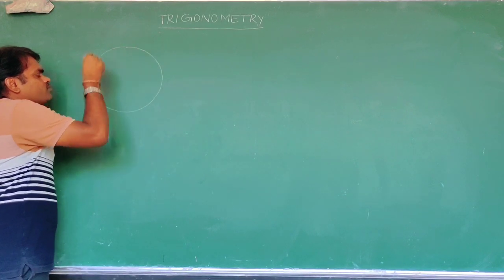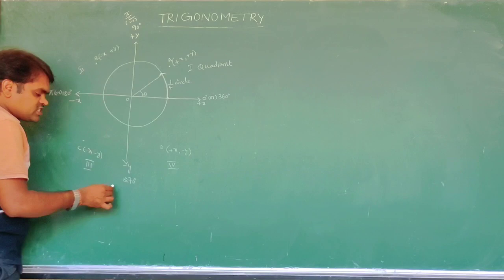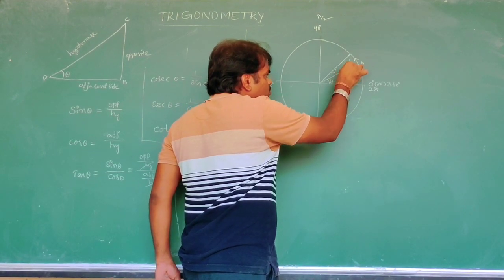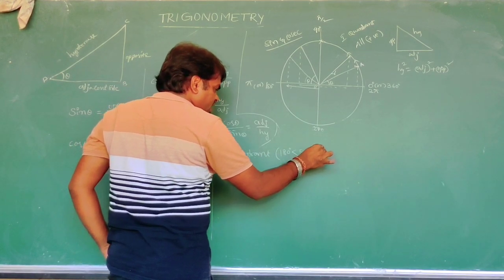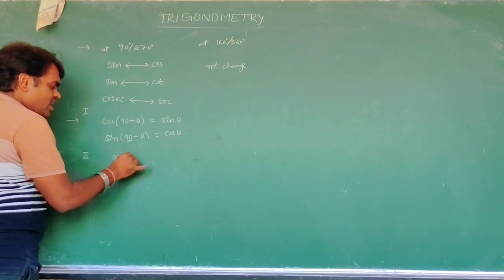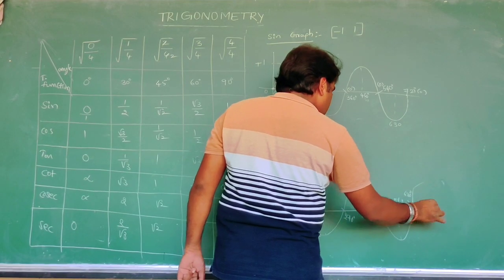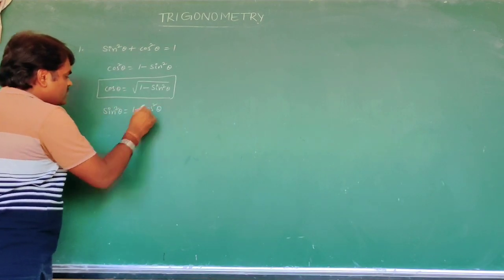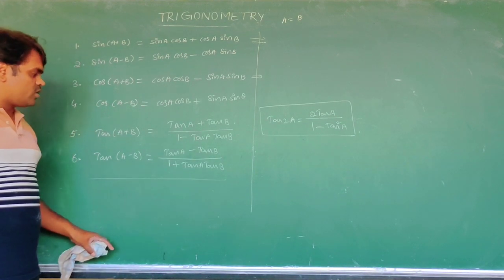BASIC MATHEMATICS TRIGONOMETRY//Mahi Sir//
BASIC MATHEMATICS TRIGONOMETRY